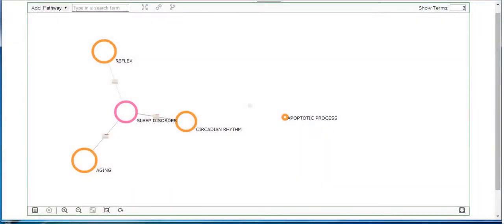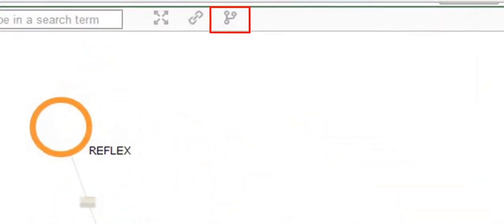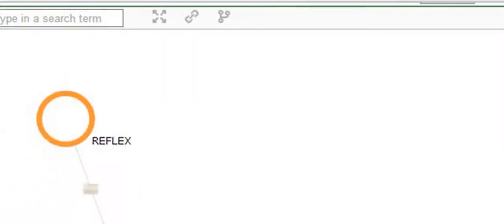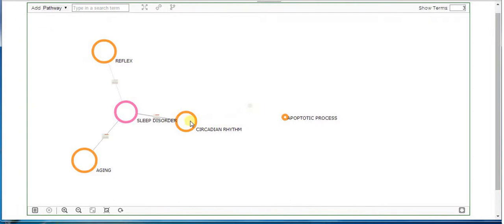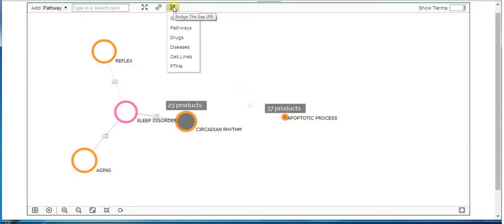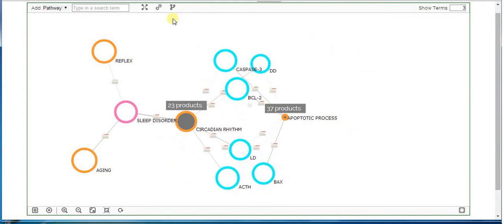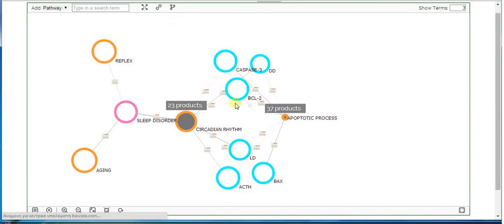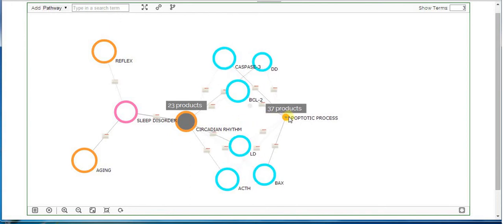Biovista Vizit Bridge the Gap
A brief tutorial showing how to use the Bridge-the-Gap feature of viz.it